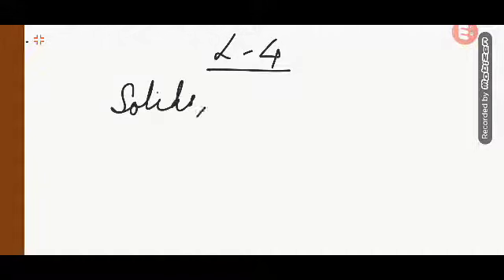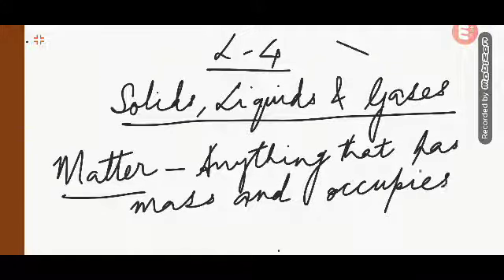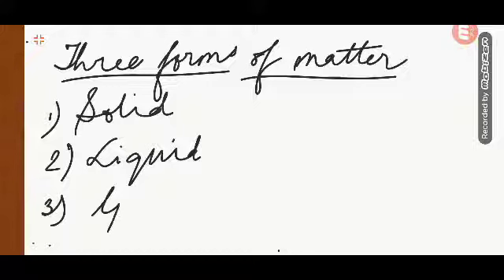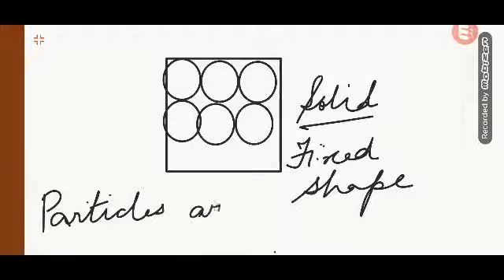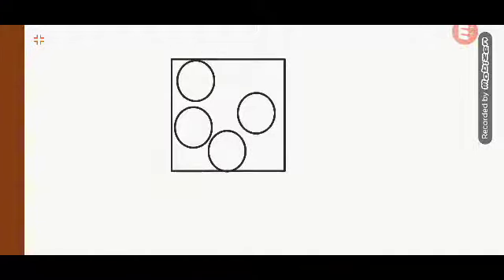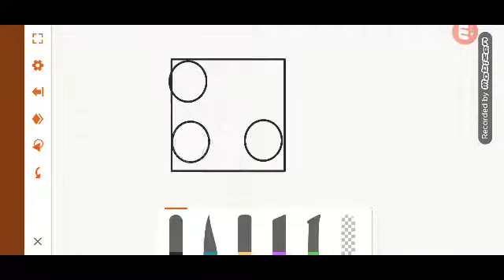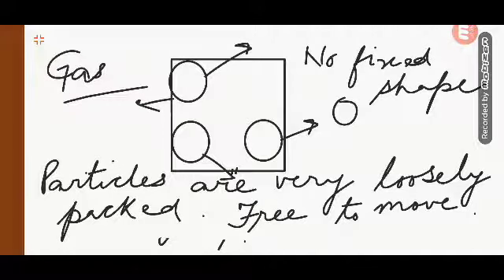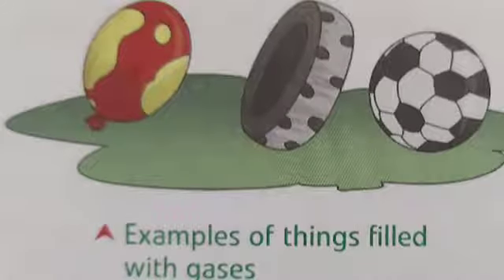Class 4 | Solid, Liquid and gases| Lecture-1